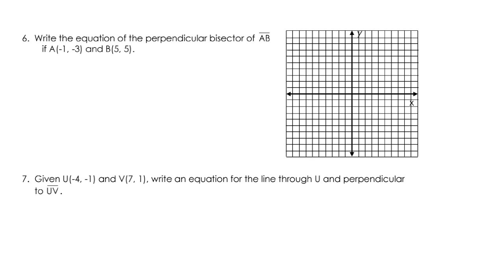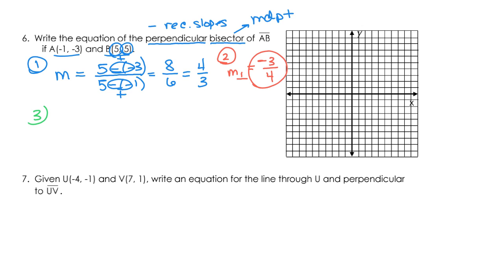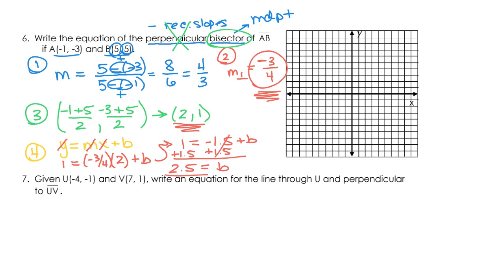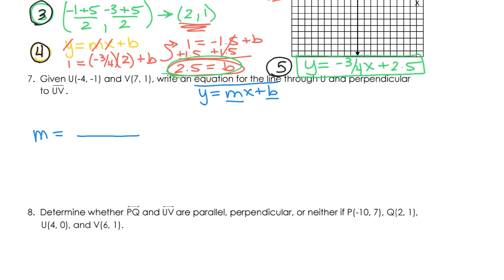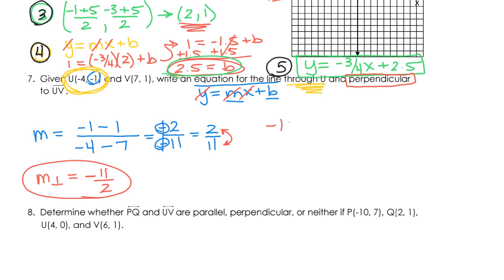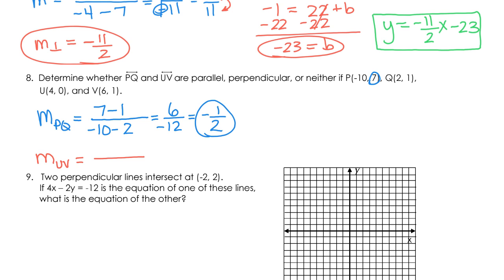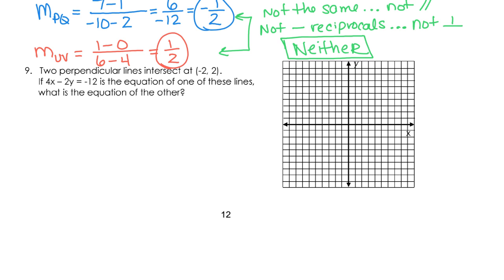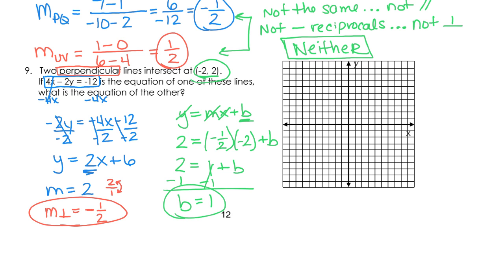Geo Unit 10 Day 4 Notes (2)